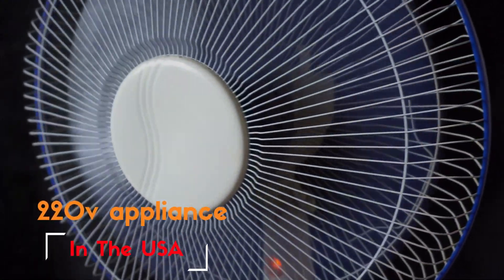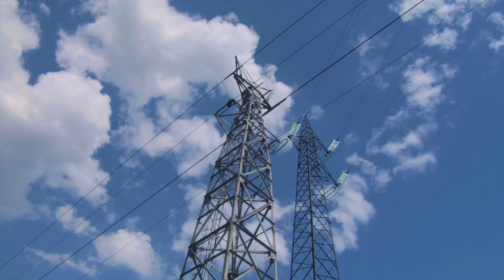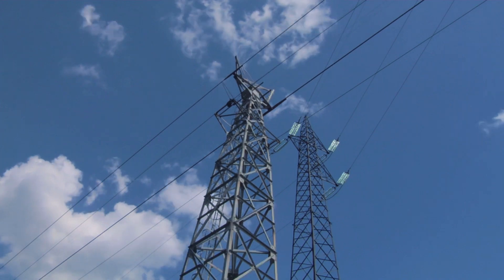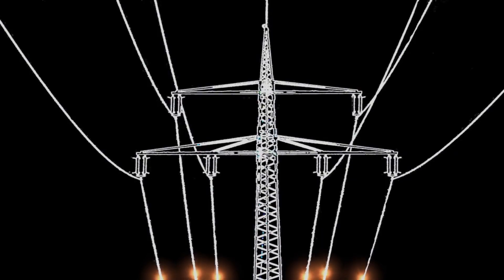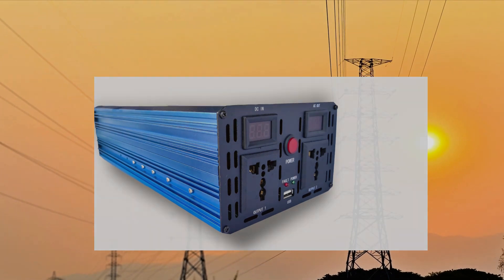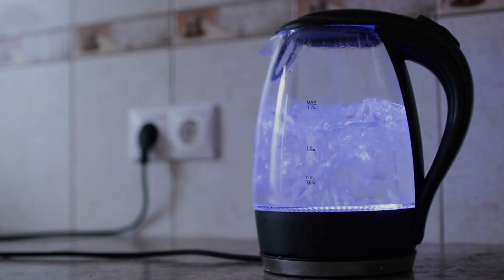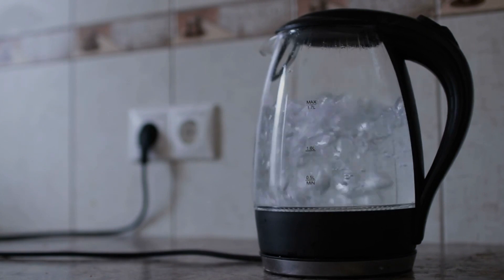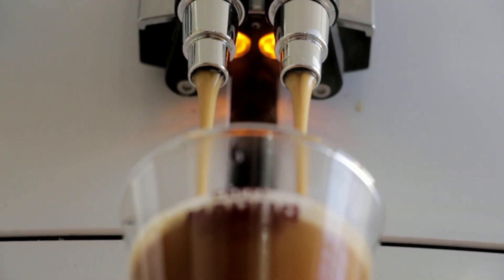How to Use 220v Appliances in the USA? Solved!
How to Use 220v Appliances in the USA? To use 220v appliances in the USA, you typically need a step-down voltage converter (transformer) to convert the standard US voltage of 120v to the required 220v. Plugging a 220v appliance directly into a US outlet without proper voltage conversion could damage the appliance or create a safety hazard.

 50-Amp Extension Cord for RV  "100ft":

Voltage Converter 110 to 220v:

Voltage Stabilizer 110/220v:

Eaton CHSPT2SURGE SPD Type 2 Chsp Whole Home Surge Protector:

Heavy Duty Extension Cord "50 ft":

TOSHIBA EM131A5C-BS Countertop Microwave Ovens :

Hair Dryer "best selling":